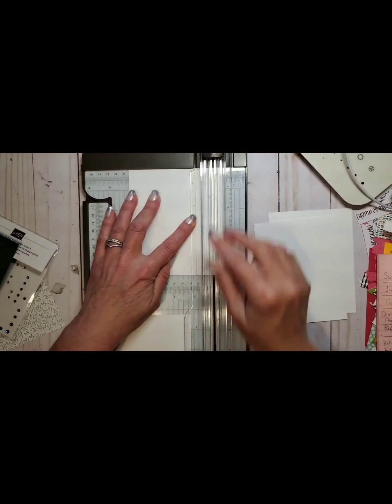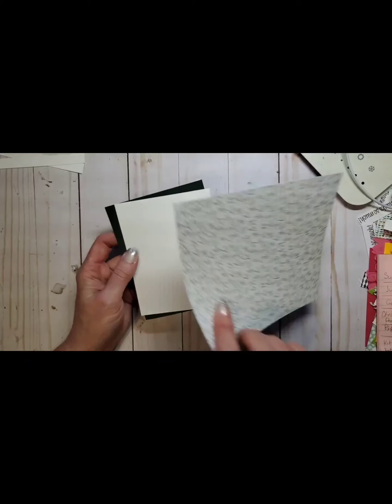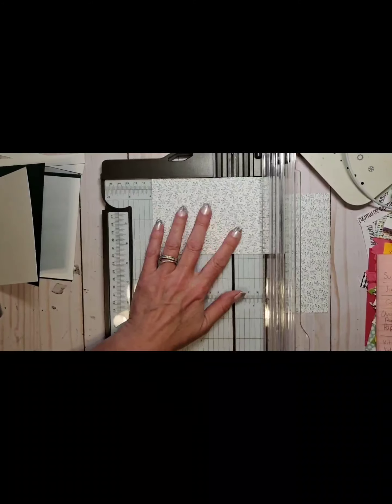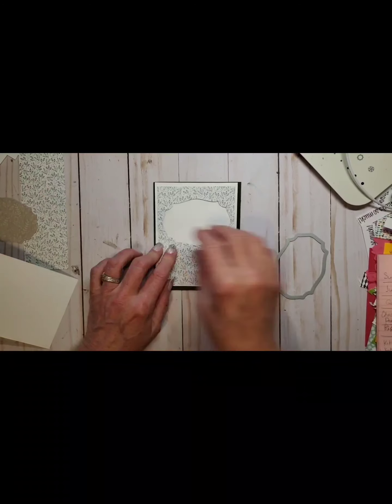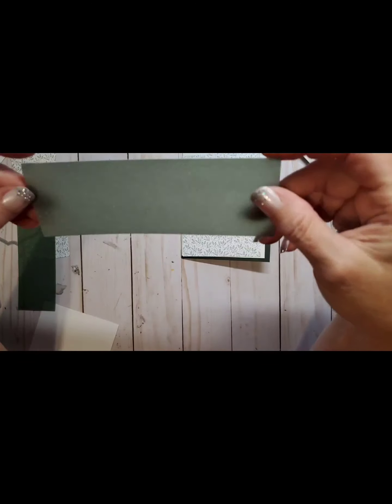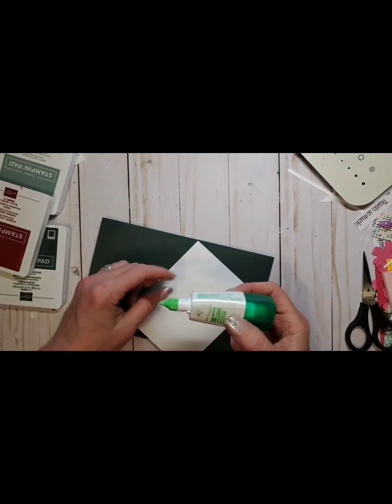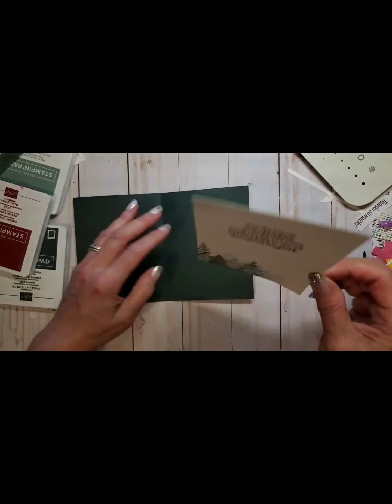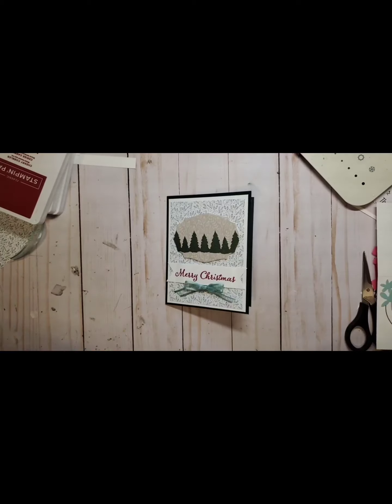Hump Day Lunch Break FB Live July 7, 21 replay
Evergreen Elegance Card- Christmas In July series  Facebook Live Replay 7-7-21
To See my Facebook Lives and current events go to My Stamp Studio Facebook Page and join the group

You can shop my Online store for any of the supplies used in the video.
Tidings Of Christmas 6" X 6" (15.2 X 15.2 Cm) Designer Series Paper [155718] - Price: $11.50
Soft Succulent 3/8" (1 Cm) Open Weave Ribbon [155780] - Price: $7.00